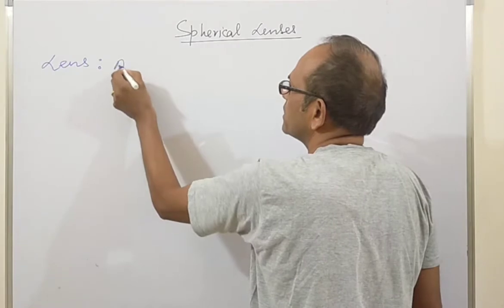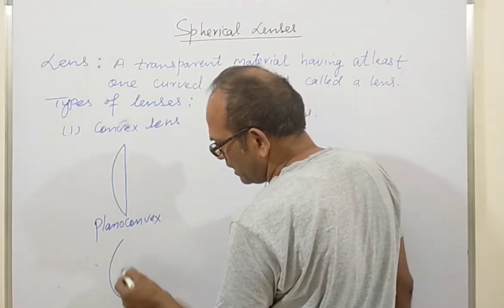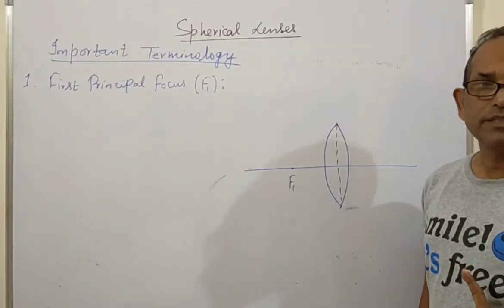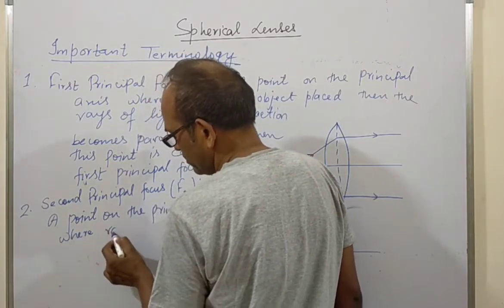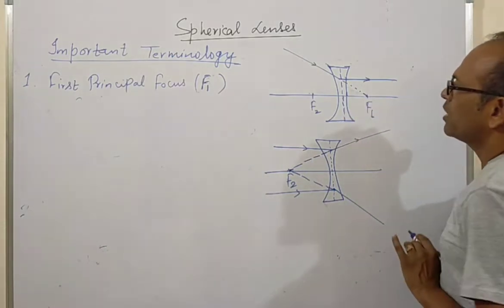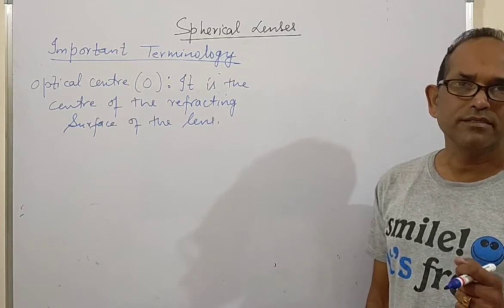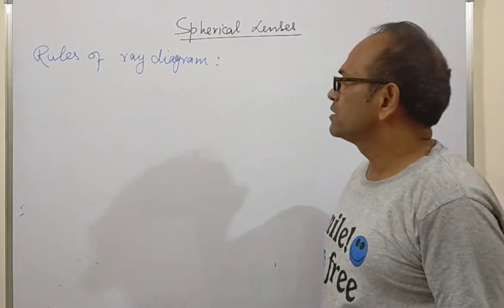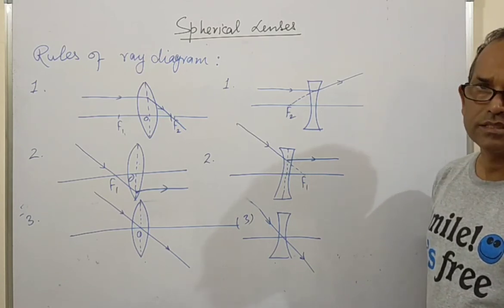CBSE:10REFRACTION OF LIGHT-3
SPHERICAL LENSES AND RULES OF RAY DIAGRAM  FOR CONVEX and CONCAVE LENSES.
MUKESH KOANI